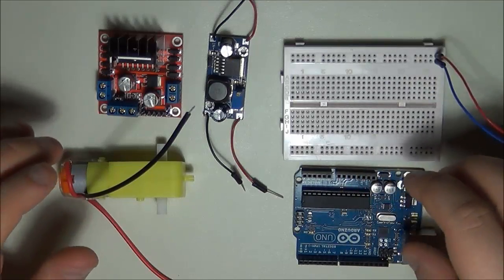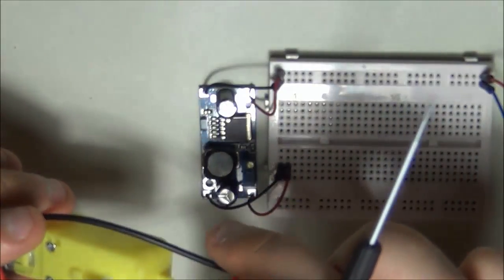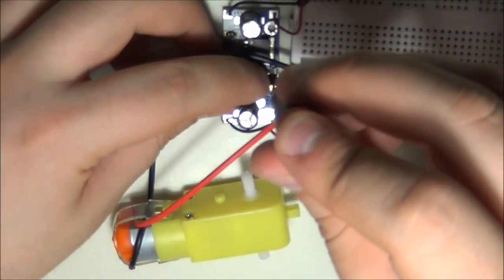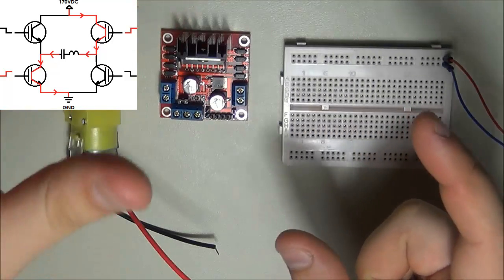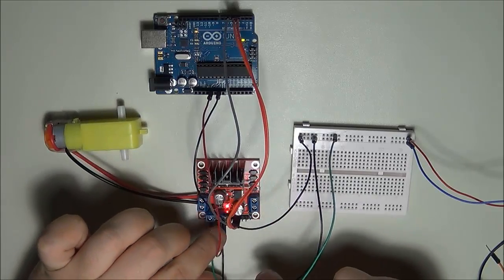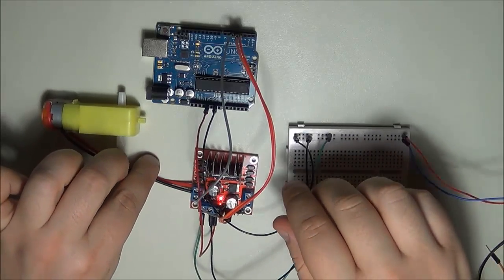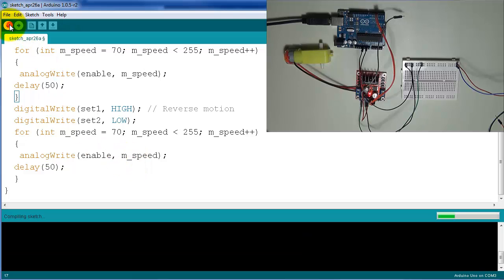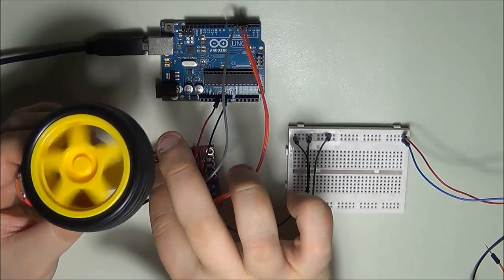Arduino Tut#16 - DC Motor Drives, Voltage, Direction, H-Bridge, PWM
In the 16th tutorial, we are looking at DC Motors. These devices are very common in today's world and especially robotics. The challenge lies in being able to drive them in both directions while varying the speed. Through the devices I will be demonstrating for you today, you will be able to better understand what it takes to achieve our goal and apply it in your own projects.

Goals:
- To explore the challenges of driving DC motors.
- To vary the speed and direction of a DC motor from a controlling circuit.

Hardware Required:
- DC Motor (Ideally 12V)
- H-bridge driver
- Arduino
- Jumper Cables
- Breadboard

Optional Hardware:
- Voltage Driver